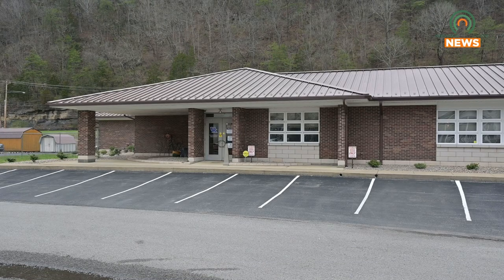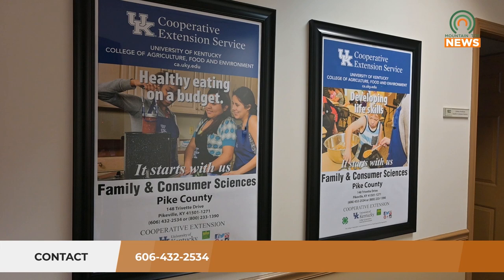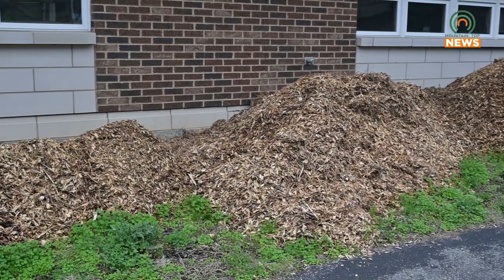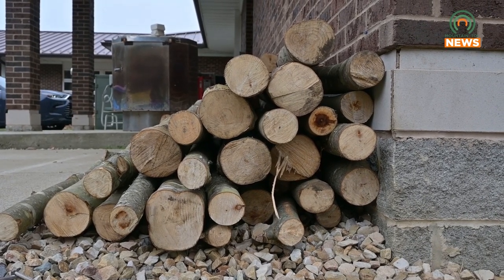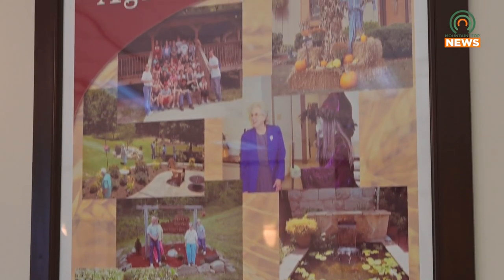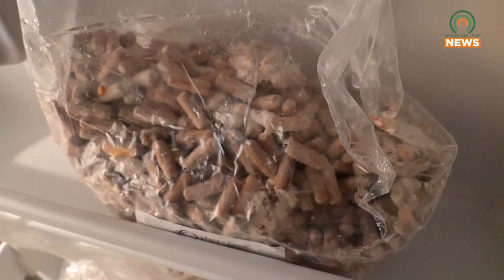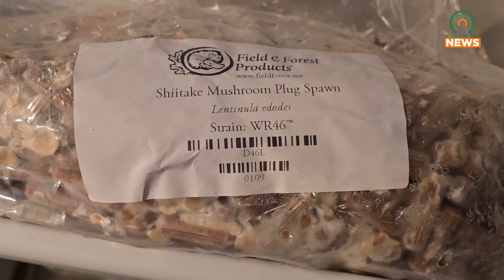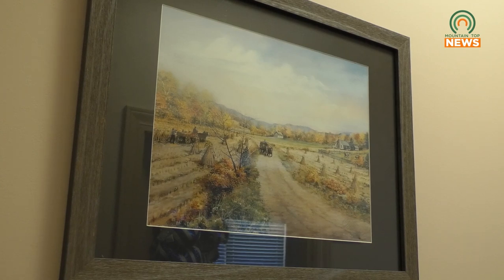Shiitake Mushroom Workshop Coming to Pikeville on Saturday, March 16, 2024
A shiitake mushroom workshop will be coming to Pikeville on Saturday, March 16, 2024.